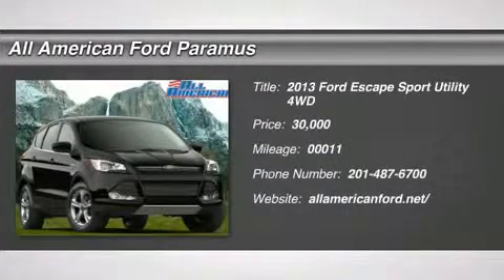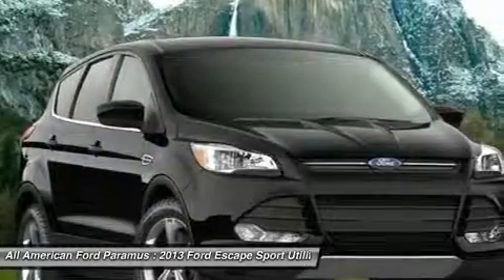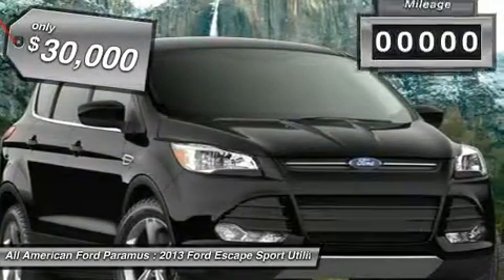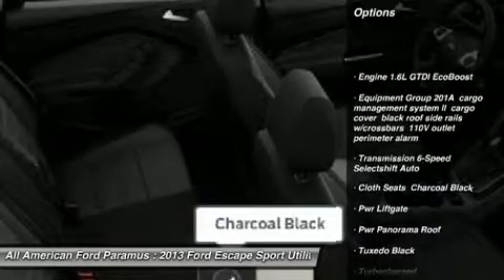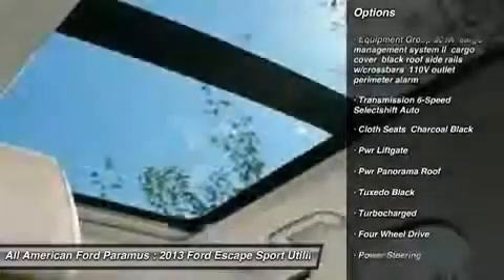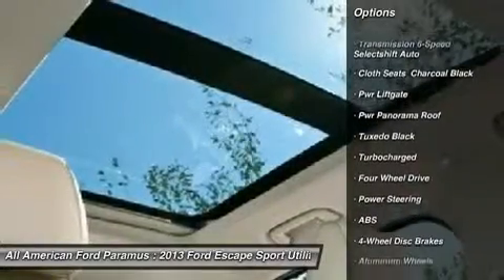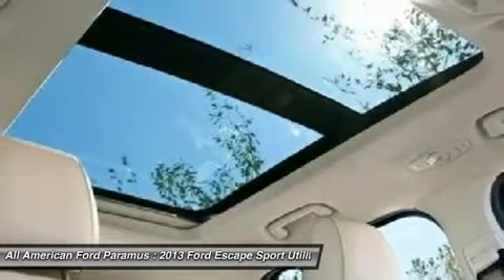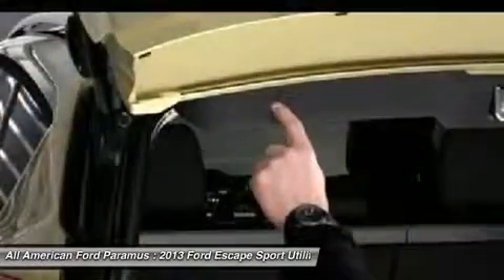2013 FORD ESCAPE Paramus, NJ 13PT1695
2013 FORD ESCAPE Paramus, NJ
Stock# 13PT1695
allamericanford.net/

375 Rt. 17 South